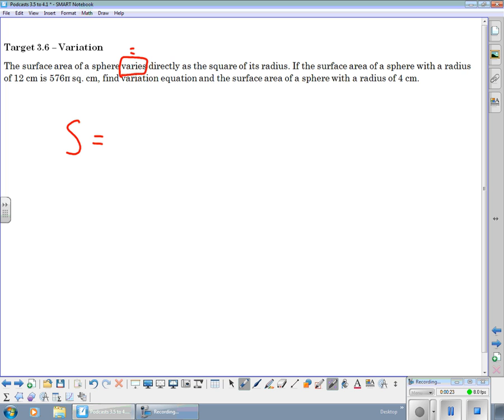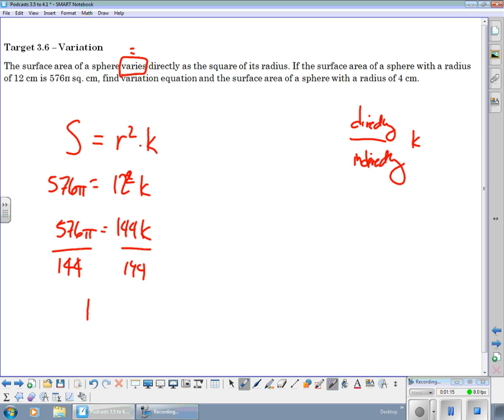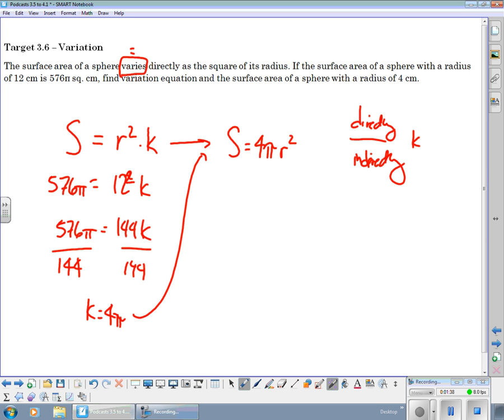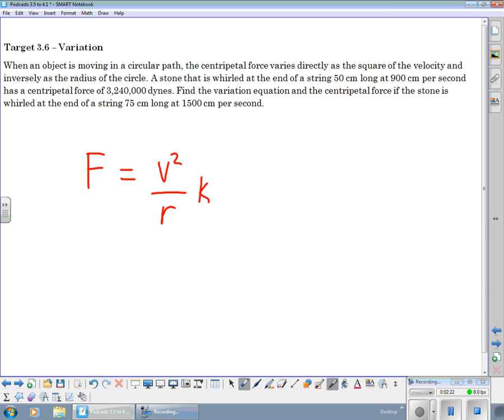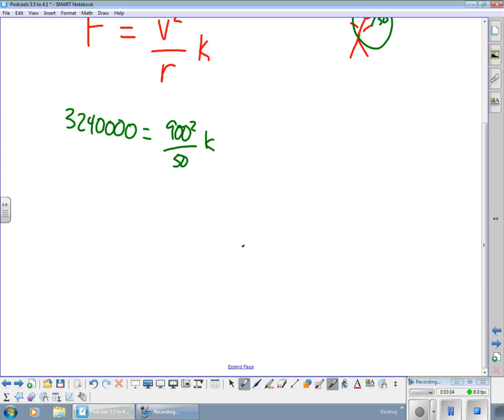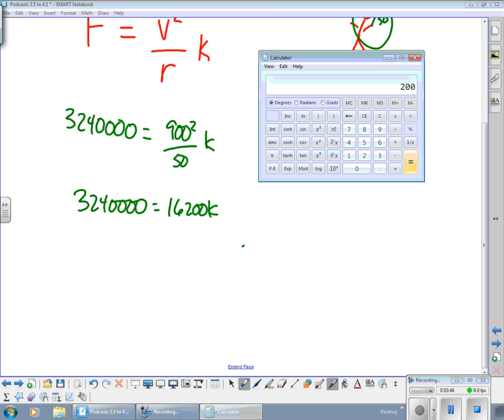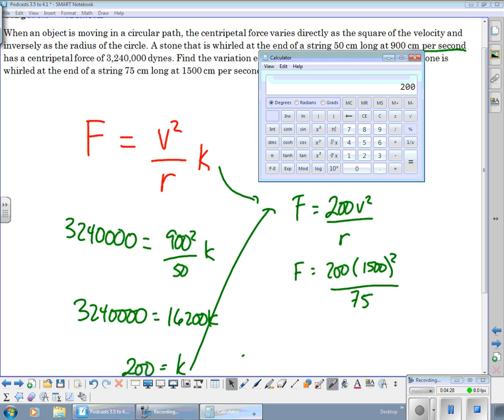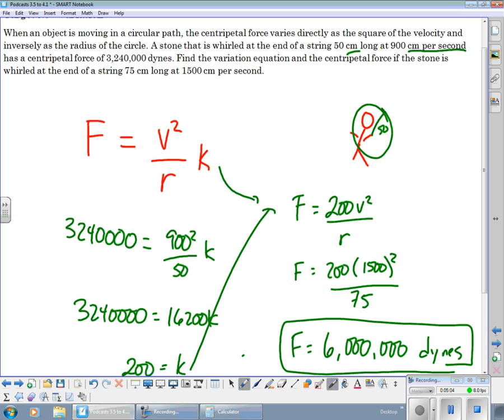Double Check Problems for 3.6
Solutions to the review questions for Double Check 3.6.